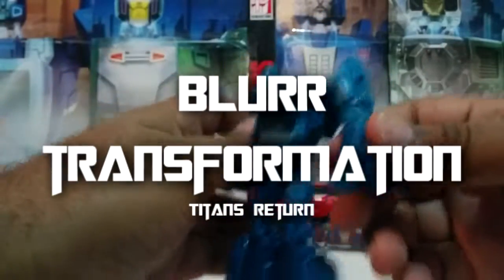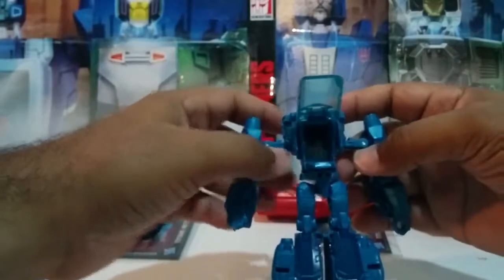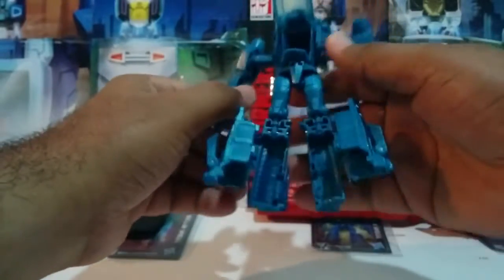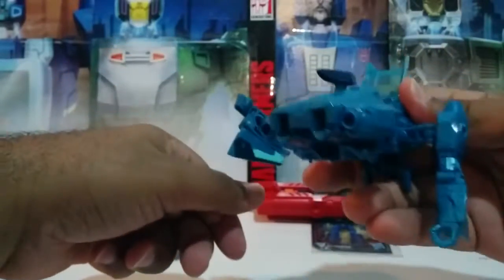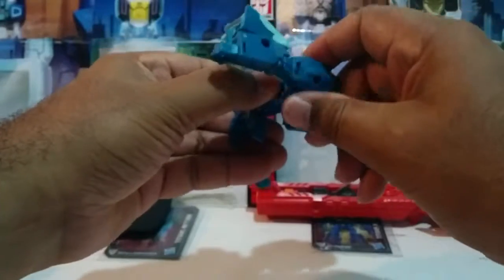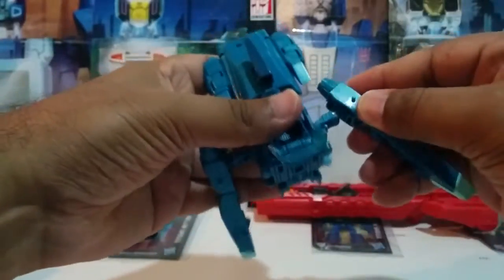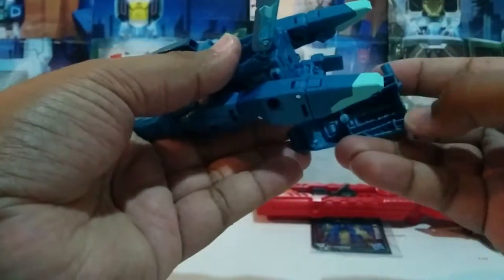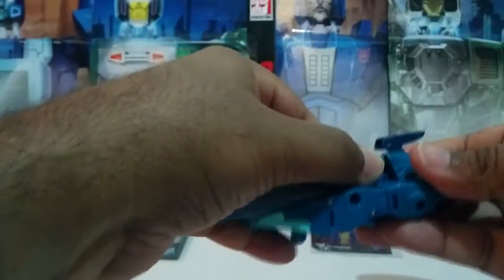Blurr - Instruction Booklet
Not really, But if in the far flung future you need to remember how to transform Titans Return Blurr, you can come here.